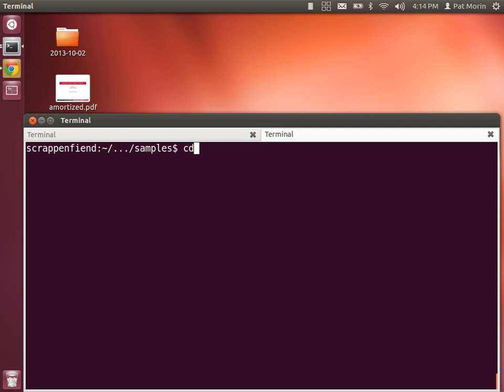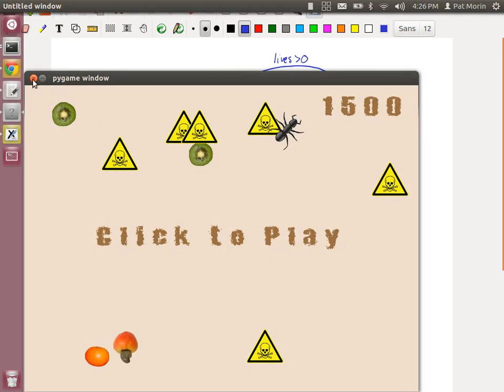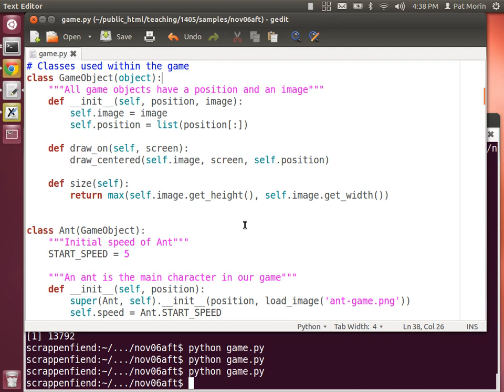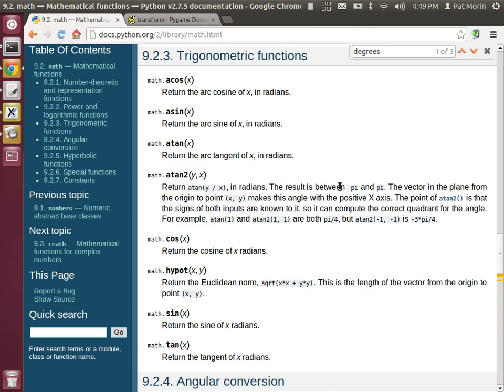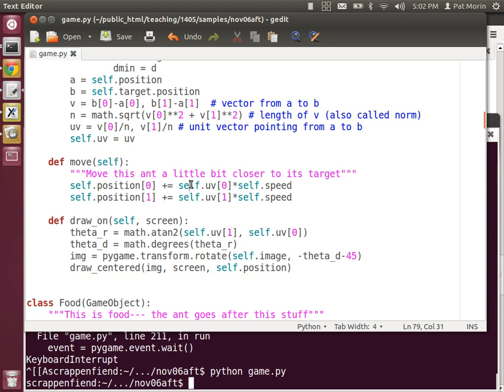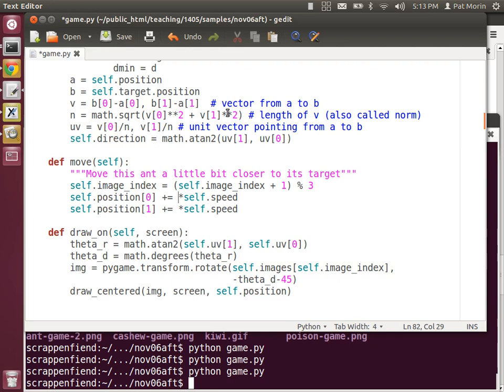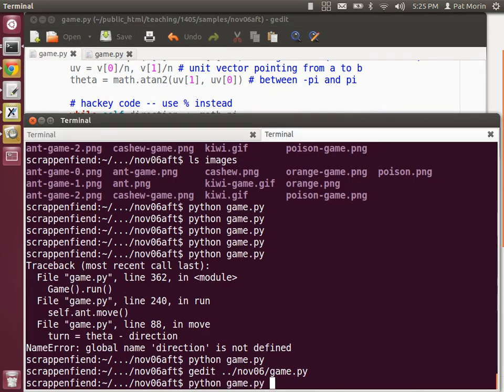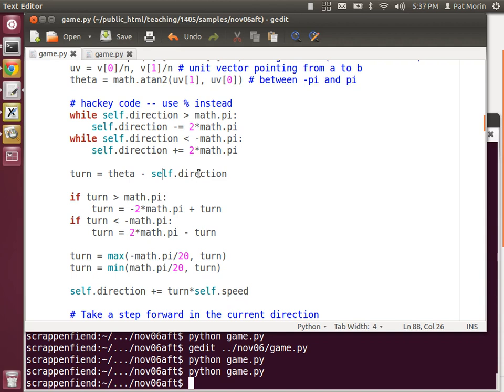Nov 6, 2013, afternoon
The fifteenth class of COMP1405C: Introduction to Programming (in Python).

Finishing our ant game, including working with vectors and angles, sprite animation, and (finally) smooth turning.